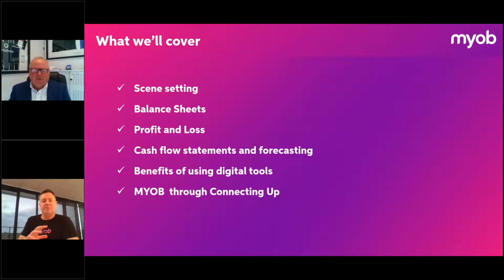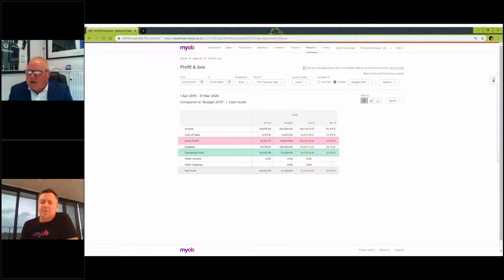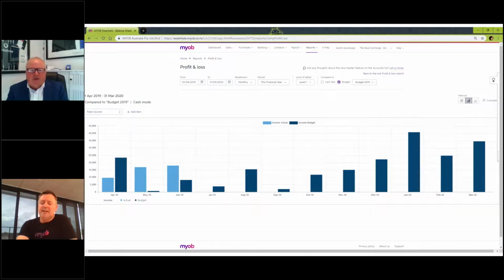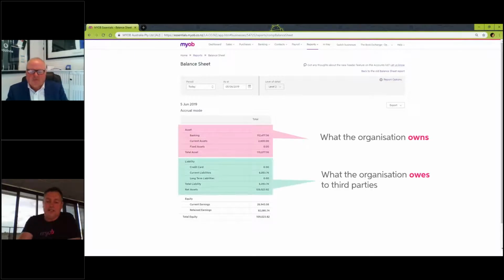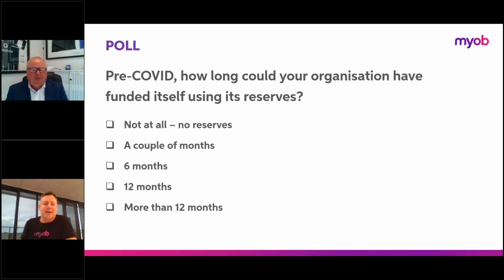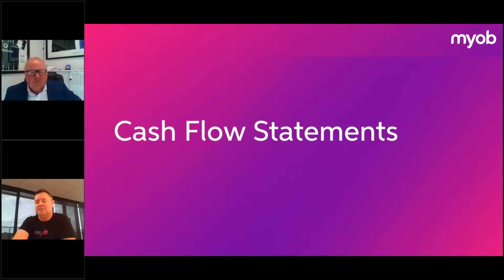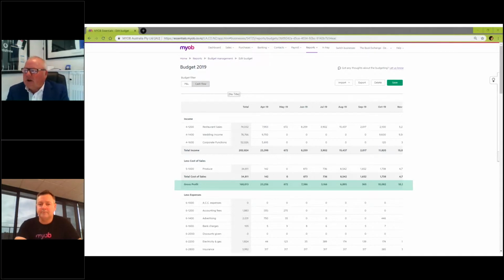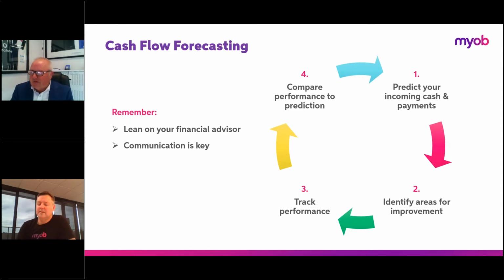Financial Management Essentials – How to understand and use your organisations financial information